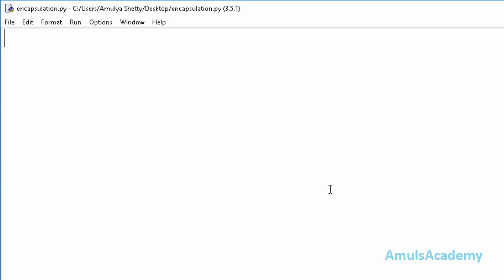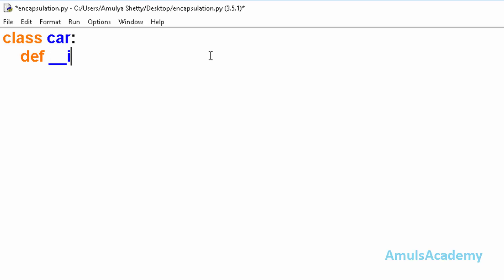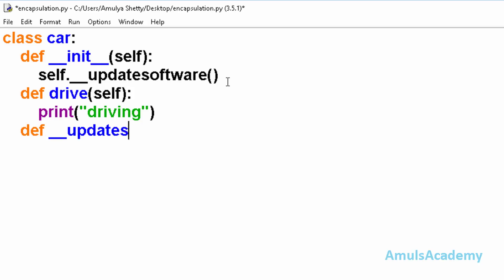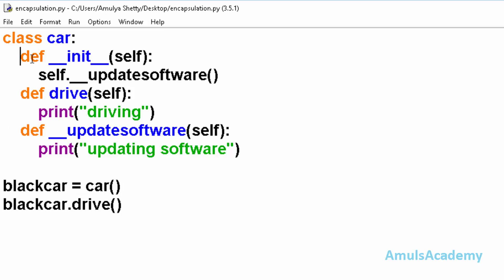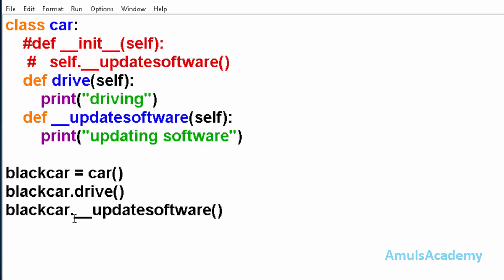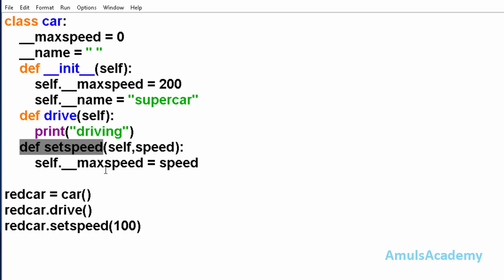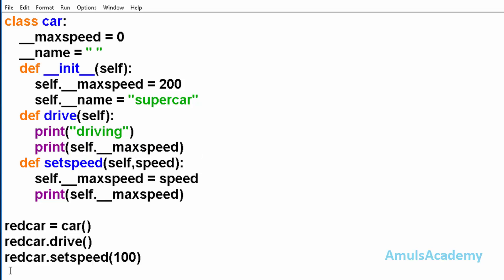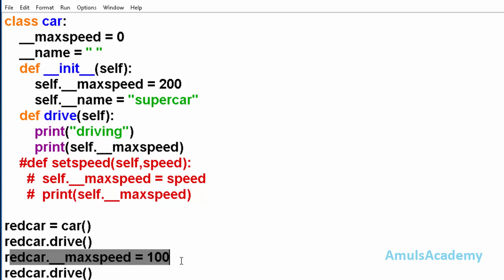Python Programming Tutorial - Encapsulation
In this python programming video tutorial  you will learn about encapsulation in detail.

In an object oriented python program, you can restrict access to methods and variables. This can prevent the data from being modified by accident and is known as encapsulation.There are two type access specifiers one is private and another is public.Public methods and variables can be accessible outside the class also.But we cant access private methods outside the class and private variables can be modified only inside the class.

Objects can hold crucial data for your application and you do not want that data to be changeable from anywhere in the code. Encapsulation is helpful in this case.Two underscore at the beginning of method or variable indicates that it is private.